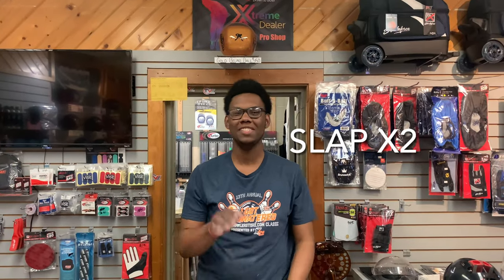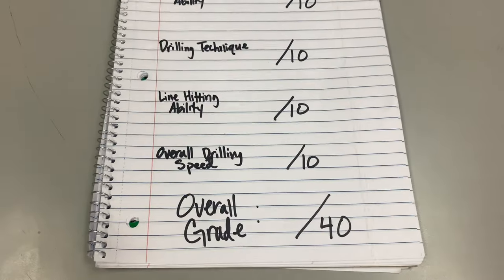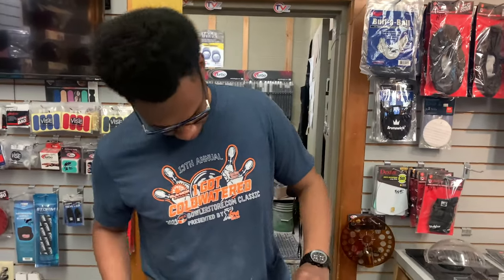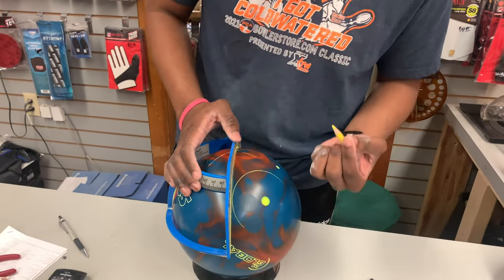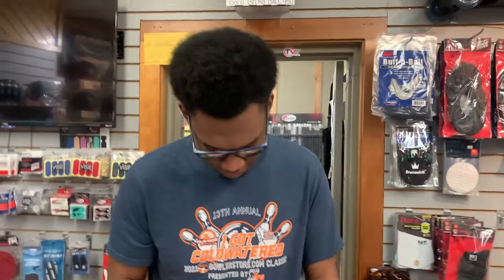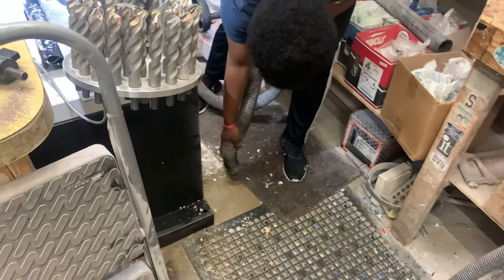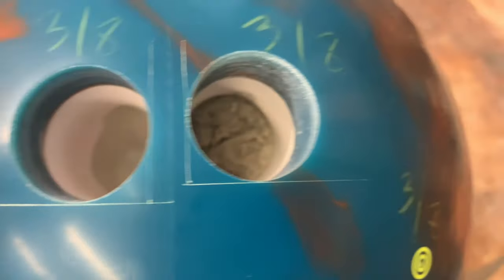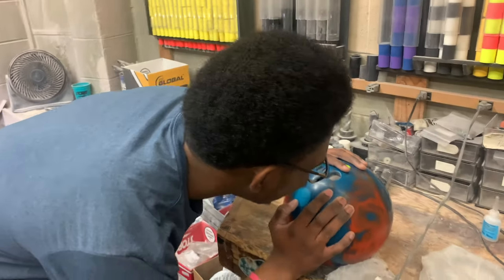IS THE INTERN A WORTHY TV BOWLING SUPPLY DRILLER??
Jalin is back for his 6 month progress report! See if he has what it takes to join the ranks of the TV Bowling Supply staff!